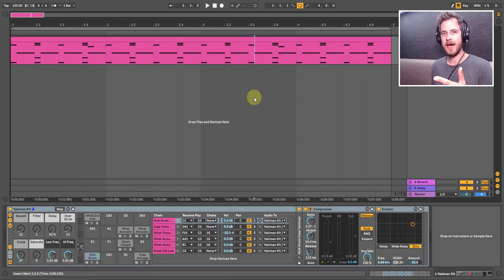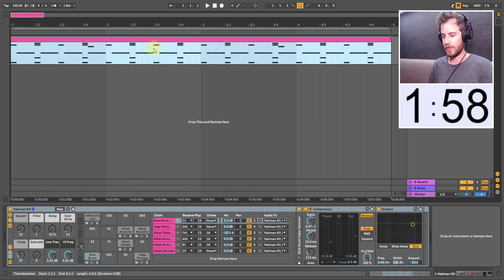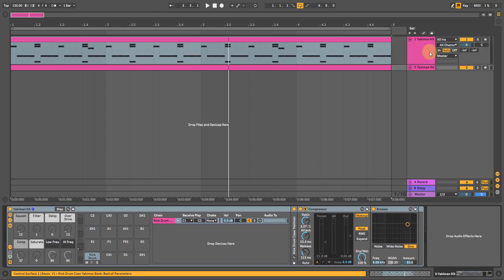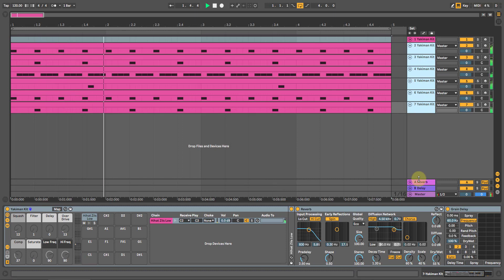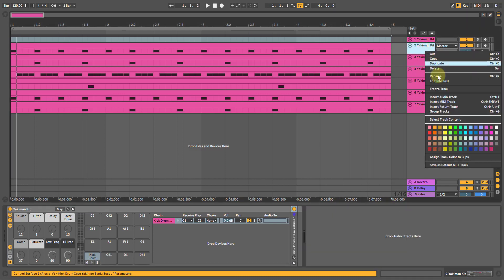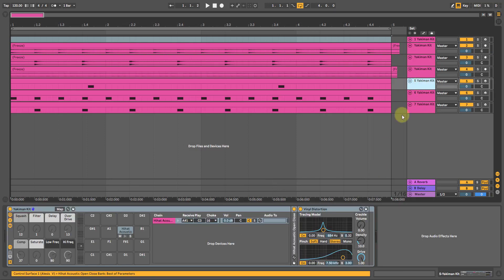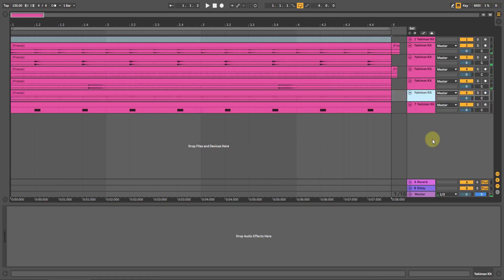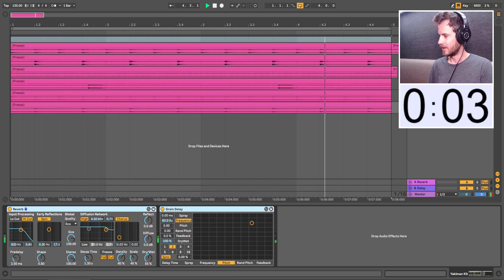Split Ableton Drum Rack into Separate Audio Tracks in Arrangement View - Ableton Tips and Tricks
If you are like me and produce music using Ableton's arrangement view but don't like using drum racks, this Ableton tip is for you.  Lucky for us we can easily click and drag the individual MIDI layers into the arrangement view.

If you have effects on these MIDI track layers just cut them with 'CTRL + Z', then freeze and flatten your track, and repaste your effects on your new audio track.

This is the easiest way I have found to do this but I am open to hearing what you guys do.

If you are interested in private lessons, you can get in contact with me here:

Or if you are wanting to learn more about electronic music production in general you can visit Off The Beat website here:

As always, good luck and happy producing.